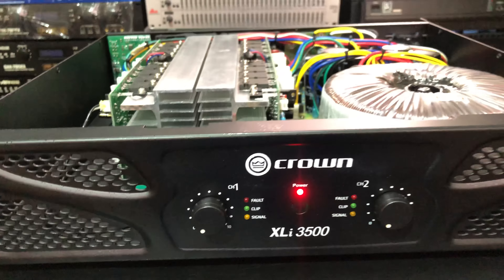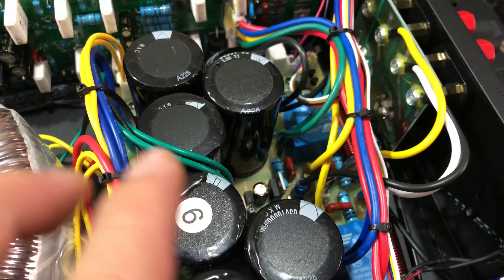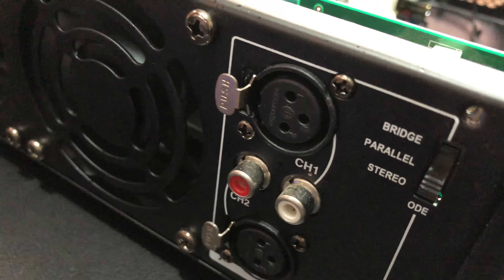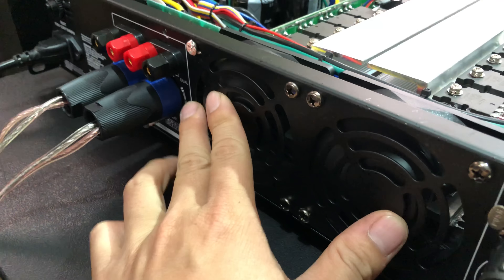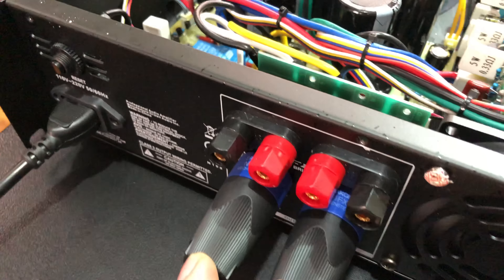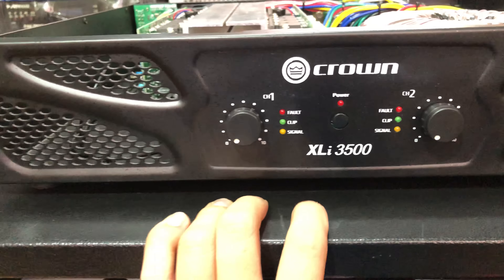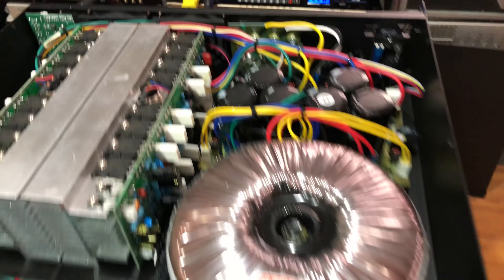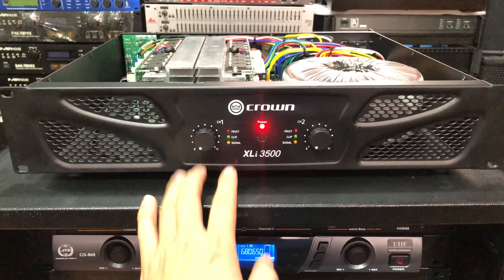Chất Âm đẩy Crown Xli 3500 cực sốc 32 sò 1600w BH 12 tháng LH:0934573743